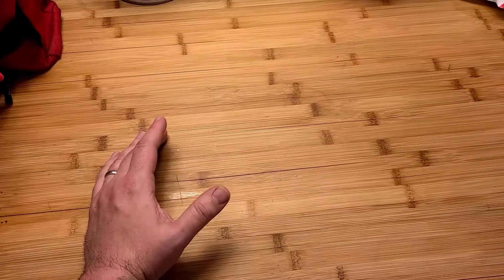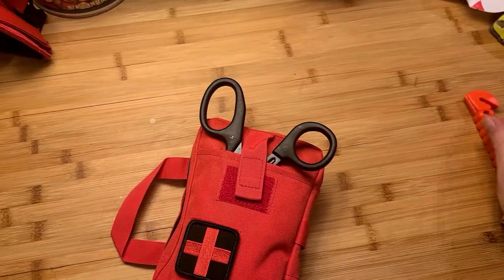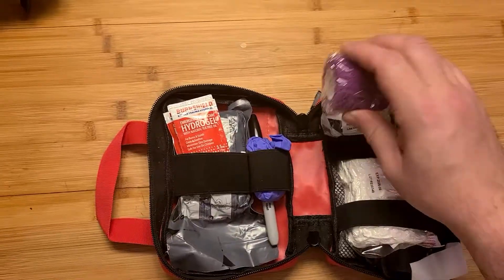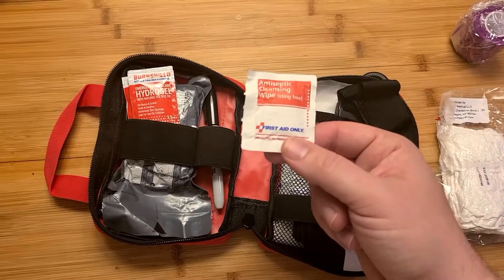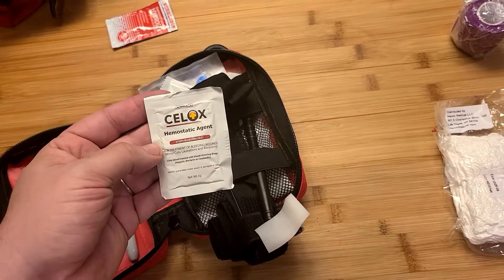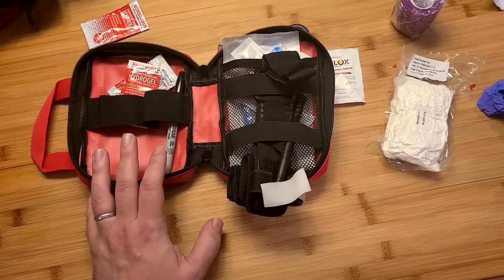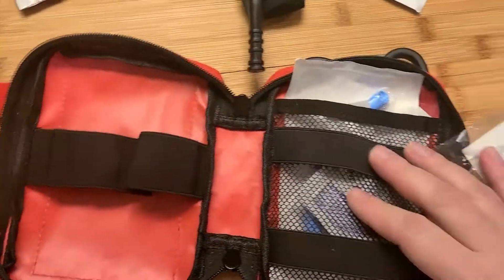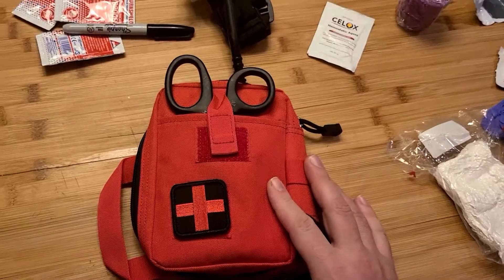Tactical Trauma Kit EDC for SHTF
traumakit prepare2021 tactical Tactical Gary shows his personal trauma packs. Watch out for the Bogey!